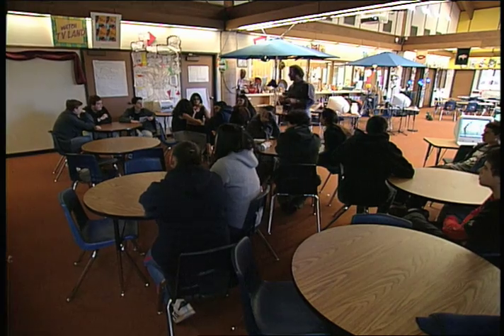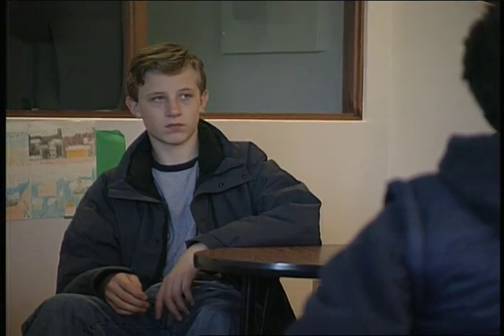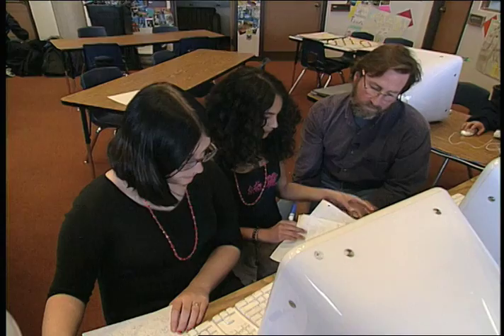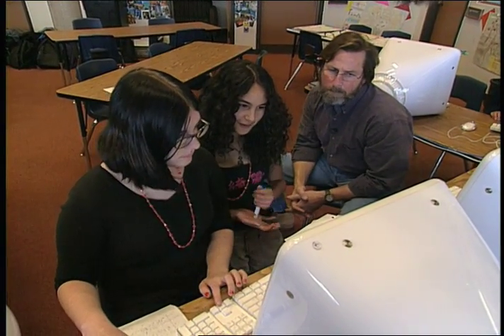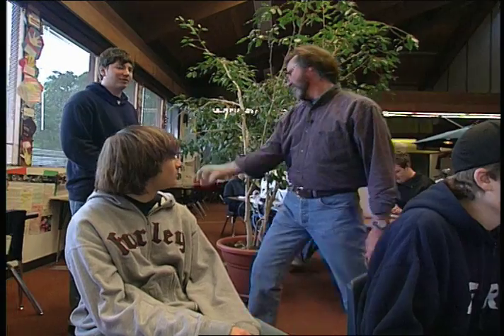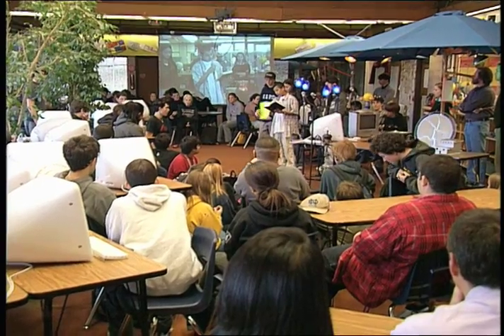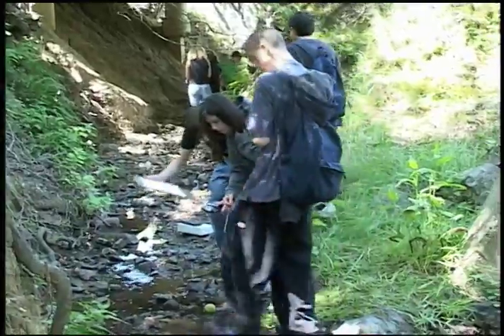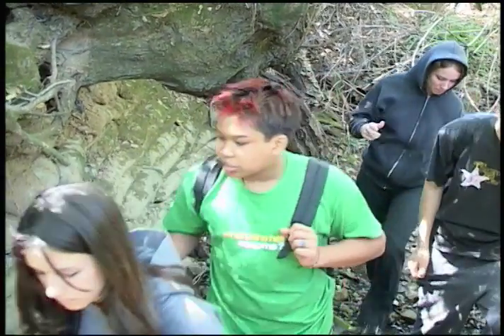Watershed Project: Manage the Process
Instructors discuss the need to provide good structure to ensure students meet the benchmarks of the Watershed Project at the Marin School of Arts and Technology.